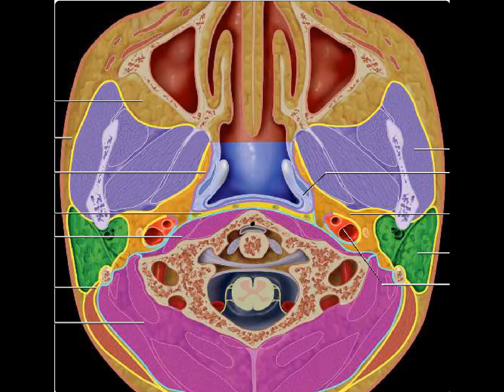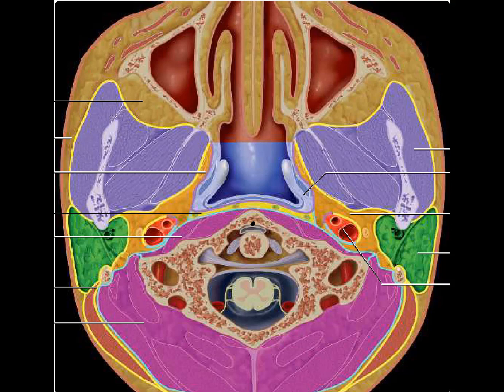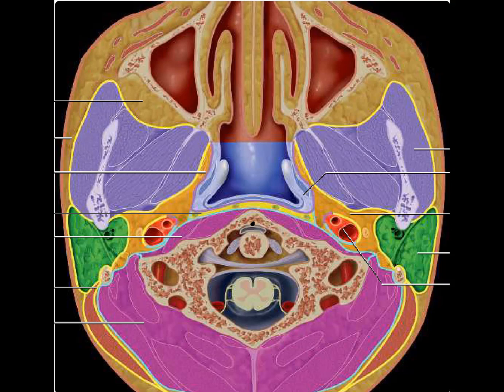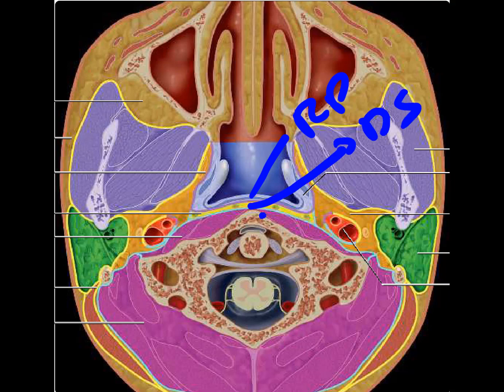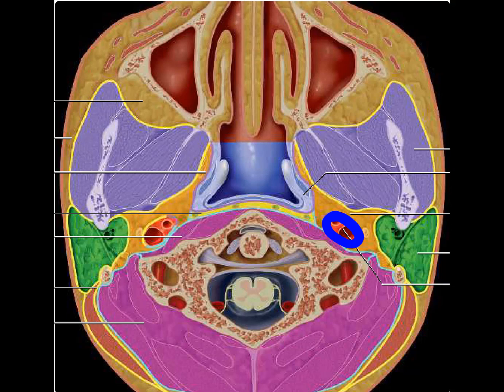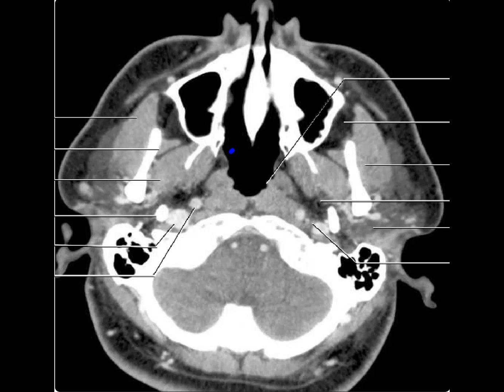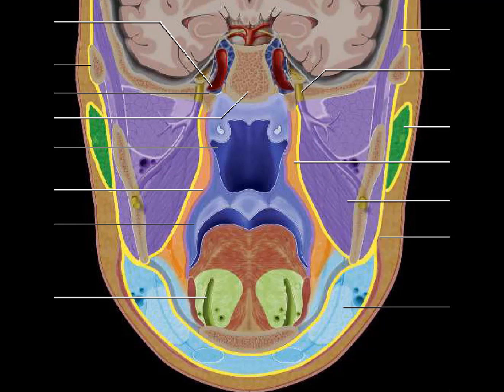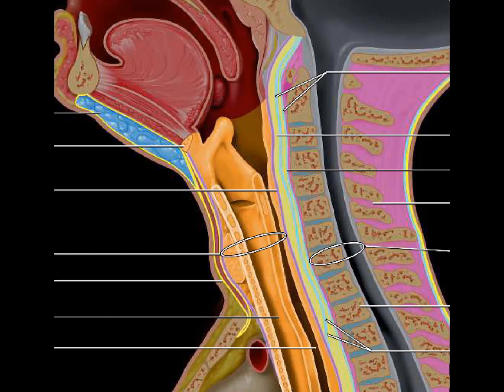SUPRAHYOID NECK SPACES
The neck spaces are often divided into the suprahyoid (between the base of the skull and hyoid bone) and infrahyoid (between the hyoid bone and clavicles) spaces, as the anatomy of the deep cervical fascia is slightly different above and below the hyoid bone. Some spaces cross the hyoid bone and course the entire neck